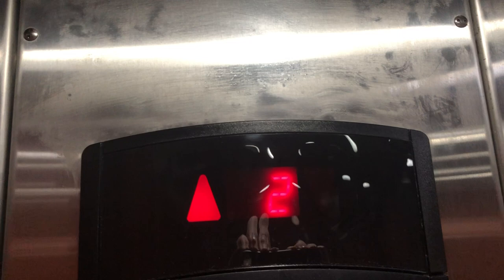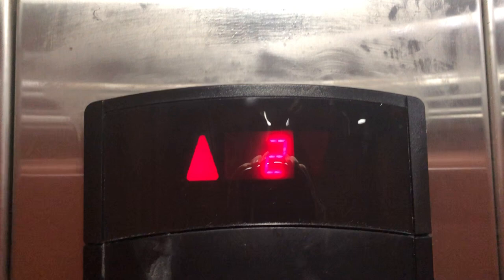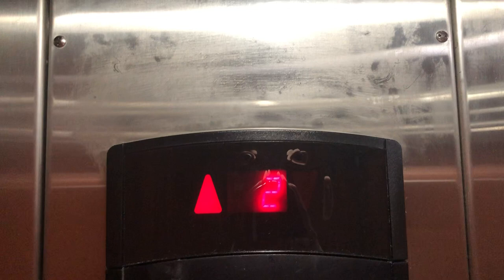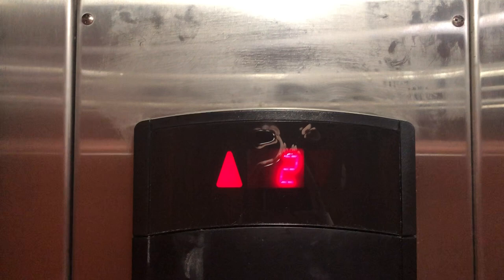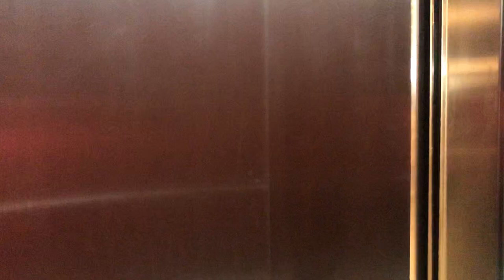Schindler HT-Barnes and Noble-Polaris Fashion Place-Columbus,OH